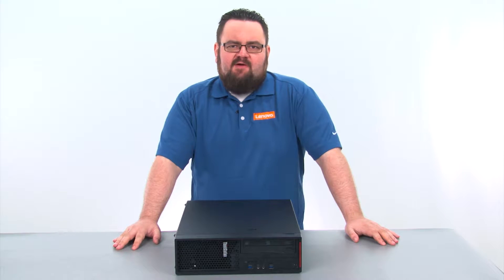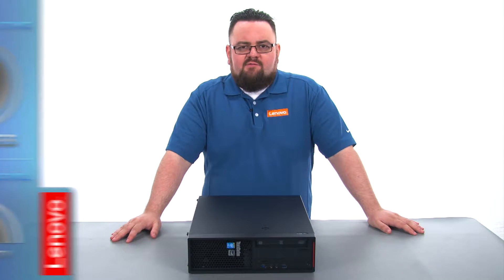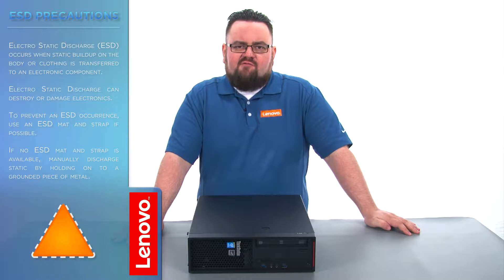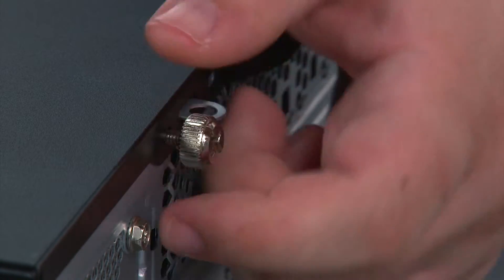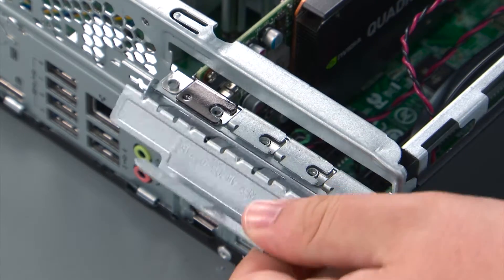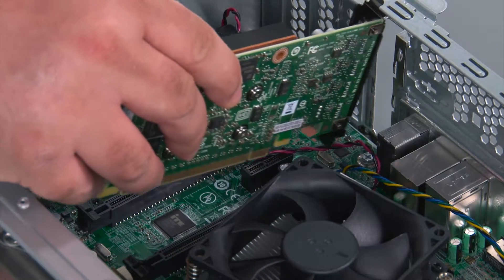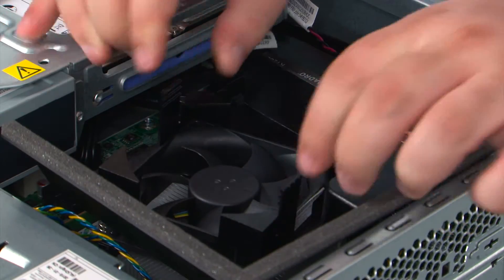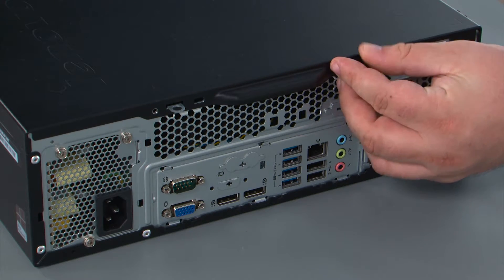ThinkStation P300 / P310 Small Form Factor - PCI Card Replacement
This video will illustrate how to replace the PCI Card in your ThinkStation P300,or P310 Small Form Factor Workstation.

Machine Types Applicable:
P300: 30AJ, and 30AK
P310: 30AU, and 30AV